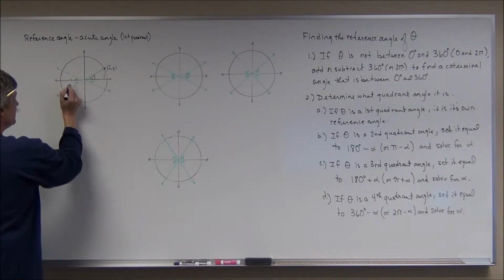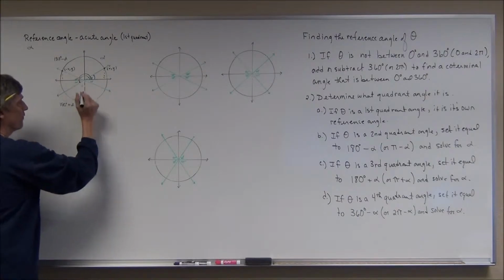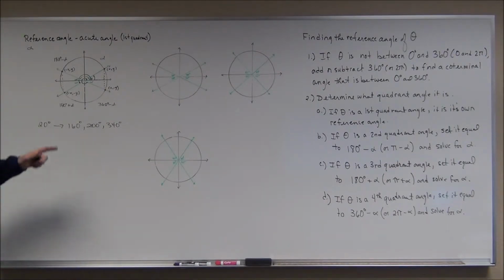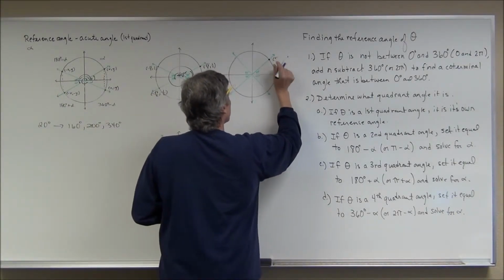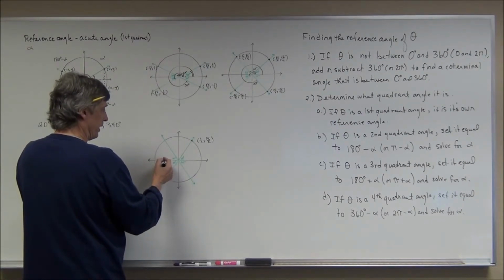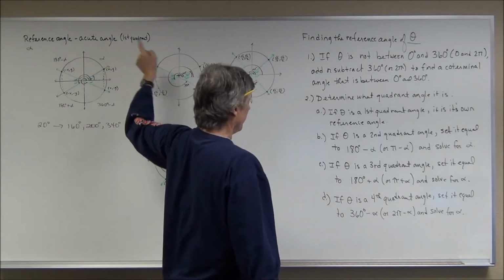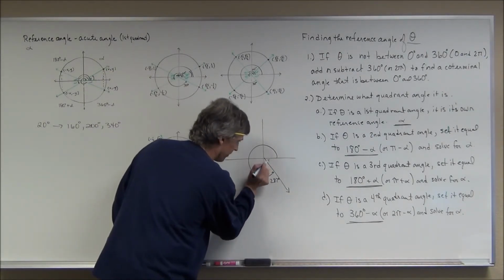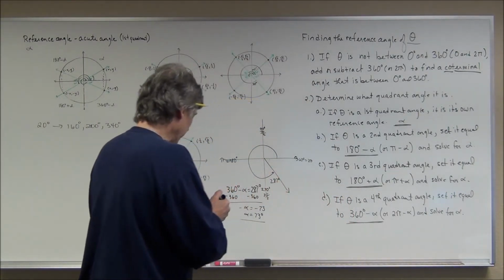Unit Circle and Reference Angles 2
Showing how reference angles can help you find information on other related angles